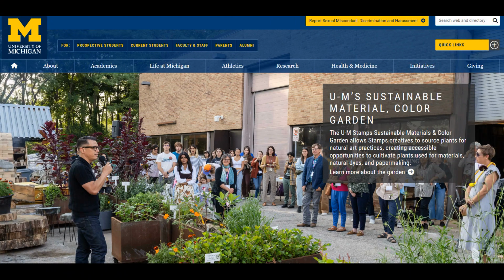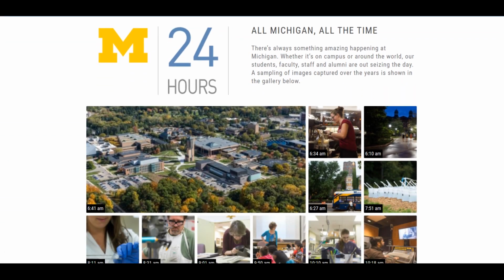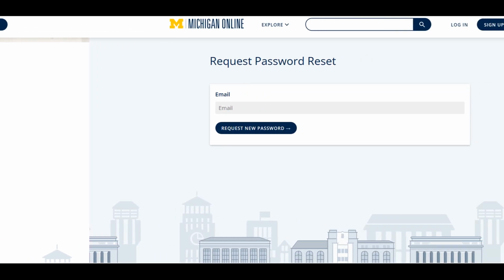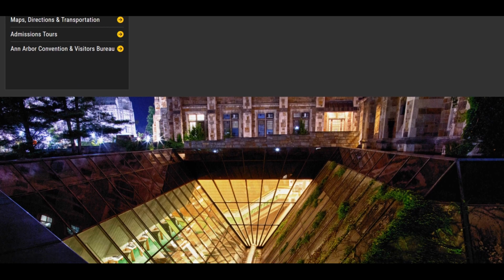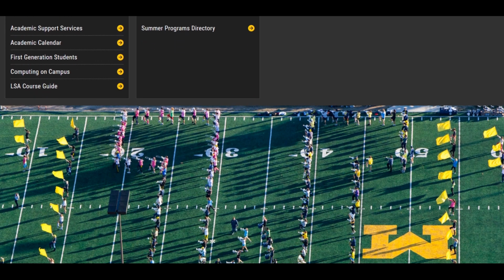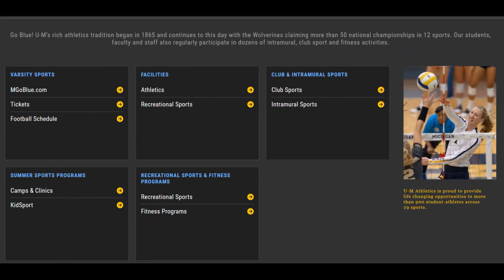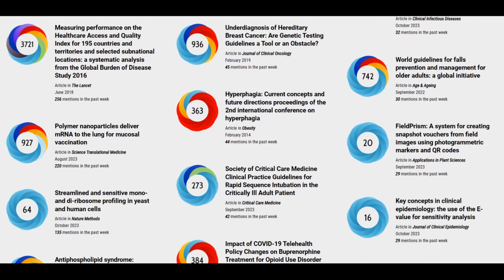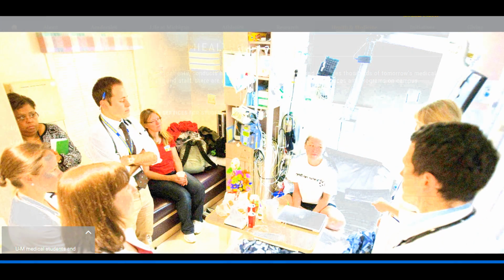University of Michigan login | portal login | credit union login | email login | flint login [Guide]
Welcome to our University of Michigan login guide! In this video, we'll walk you through the step-by-step process of logging in:

🔹 Step 1: Visit the University of Michigan Login Page
🔹 Step 2: Enter Your Username and Password
🔹 Step 3: Access Your U of M Student Portal

We're here to help you make the most of your University of Michigan experience!